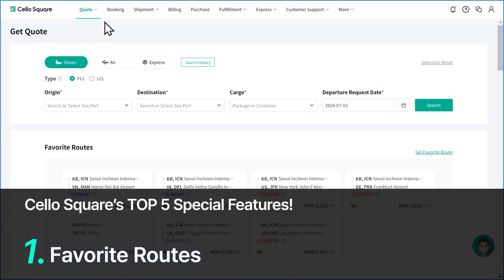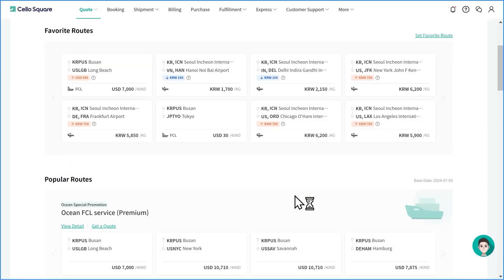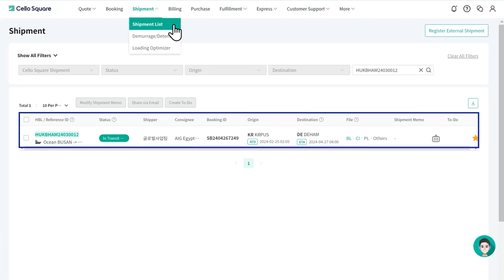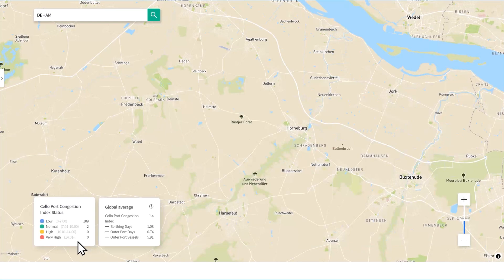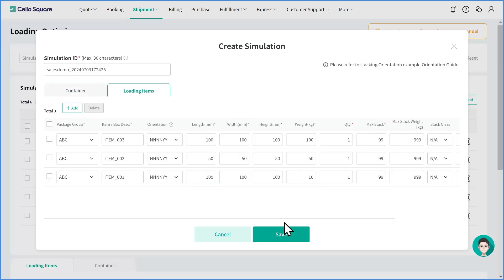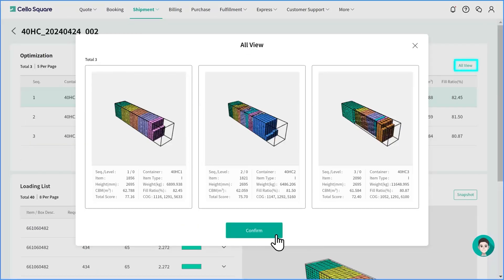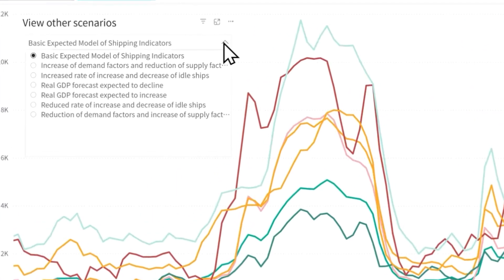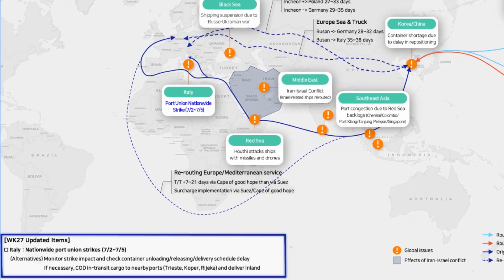[Cello Square] Special TOP 5 features introduced by Samsung SDS logistics experts!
Cello Square offers not only instant quotes to booking and settlement👩‍💻
but also a wide rage of features that go beyond the basics to make your life easier
and provide additional customer value.
Samsung SDS logistics experts will explain Top 5 special feature we've selected for you.
Check out video right now!

00:00 Favorite Routes
01:15 Port Congestion
02:16 Loading Optimizer
03:40 Market Forecasting
04:18  Riskmap

📌Digital Forwarding Servie, Cello Square 🚚🚢